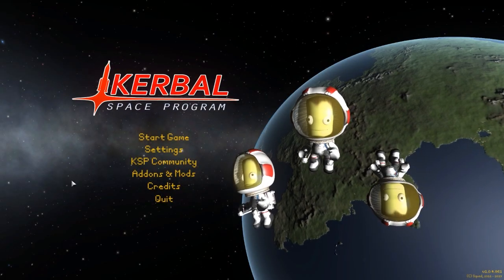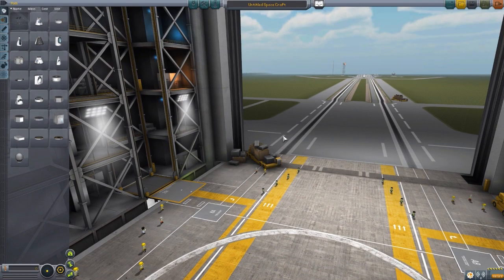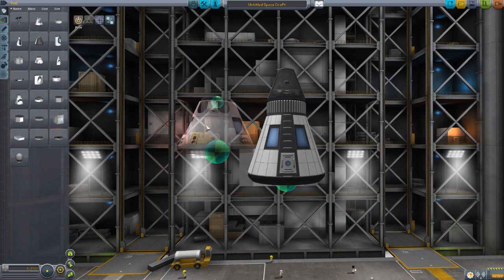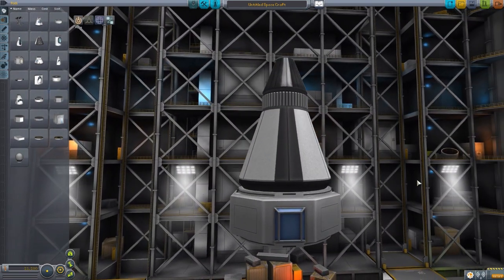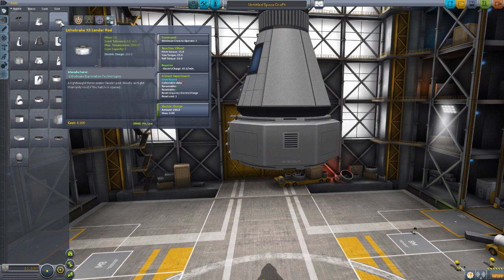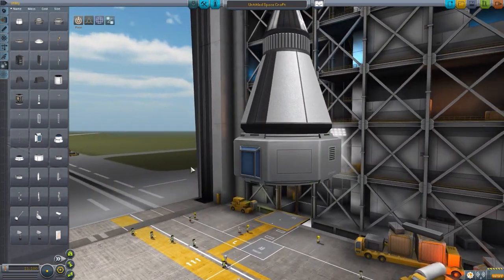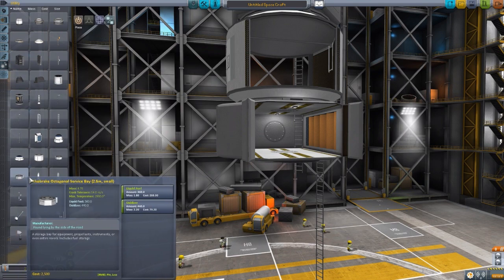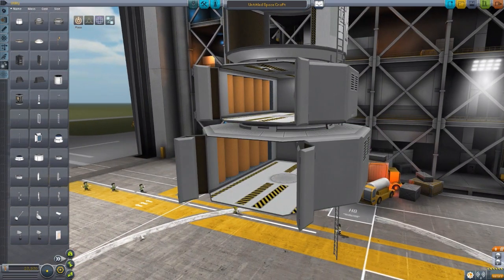KSP Mods - Lithobrake Exploration Technologies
In this episode I mess around with the Lithobrake Exploration Technologies mod which adds into the game a series of new parts for you to build landers with, big landers.